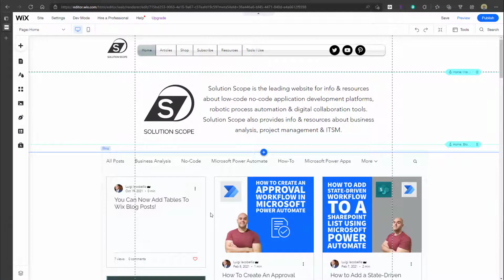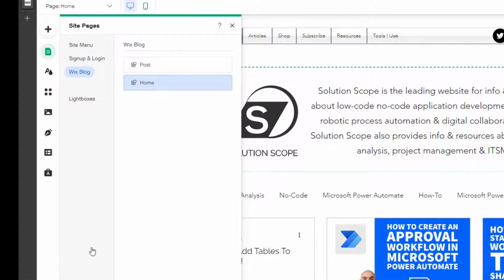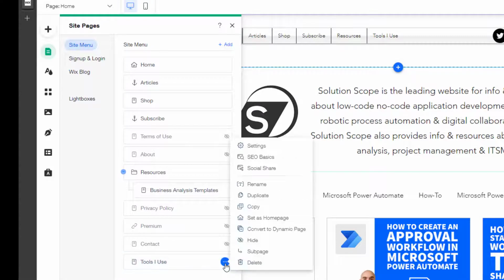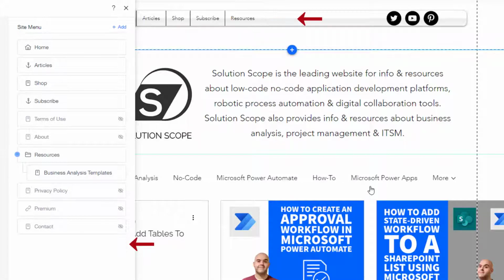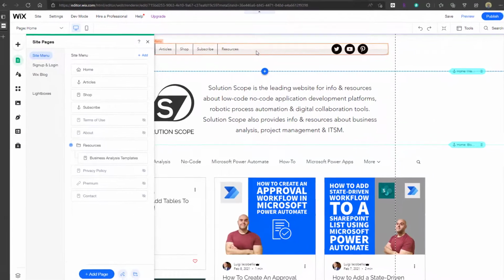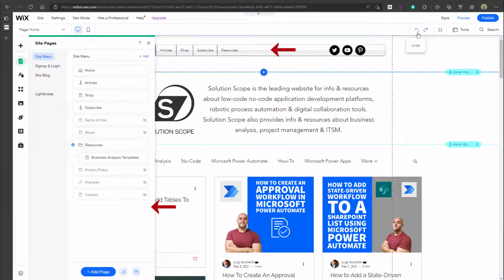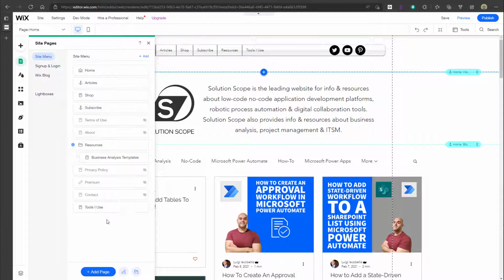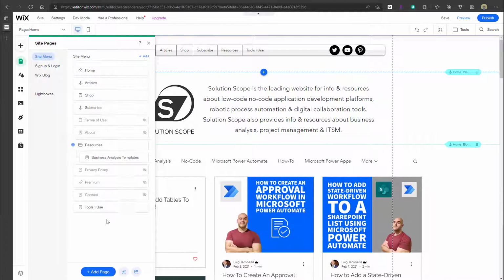How To Delete a Page in Wix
This Wix tutorial will demonstrate how to delete a page in Wix. Specifically, it will demonstrate how to delete a page from a Wix website. You can easily delete a page from a Wix website from the Wix editor by clicking into the Site Pages menu. Once on the site pages menu, find the page of the Wix site that you want to delete and click the three dots and click delete. That will allow you to delete the page from the Wix website. Note that you can undo the deletion of the page from the Wix site by using the undo button.